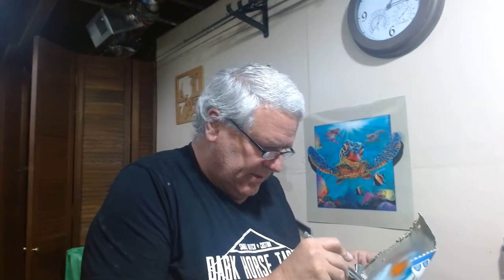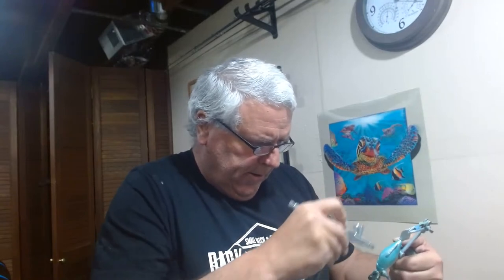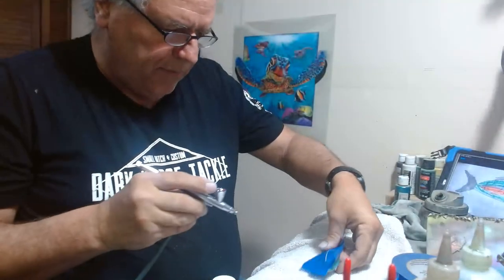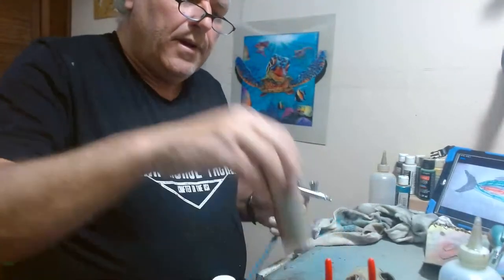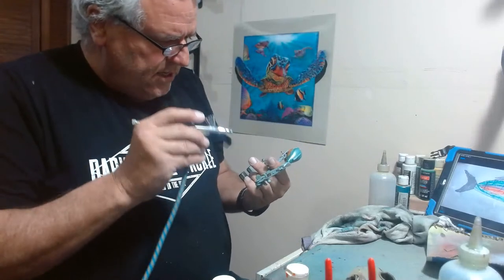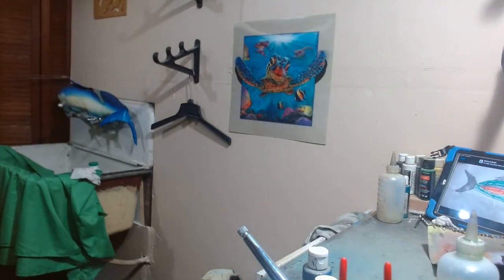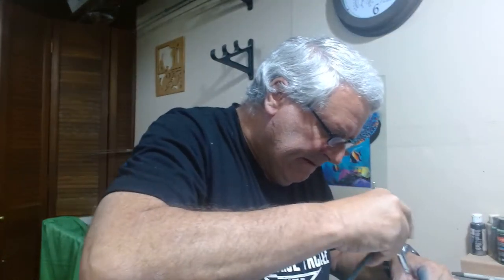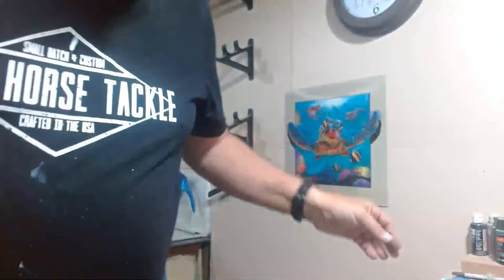LEO's Bait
A winner of a contest, young Leo designed a bait and I am challenged to duplicate it in real life.

Congratulations Leo!

Learning how to fish and kayak can be challenging. Personally, I have come to enjoy owning how terrible I once was. On this channel you will learn Kayak hacks, fishing techniques, see product reviews and have a chance to win fishing tackle and supplies. Simple tricks and tips on bass fishing, trout fishing, ice-fishing along with various other ways to catch fish. Join me and we will get better at fishing and making memories.

You will also get advice on how to fish affordably. Affordable fun is important if we are to do it often enough to get better.

I will save you money on tackle and gear while you enjoy the sports of fishing and kayaking even more.